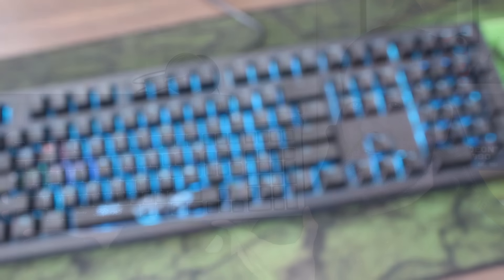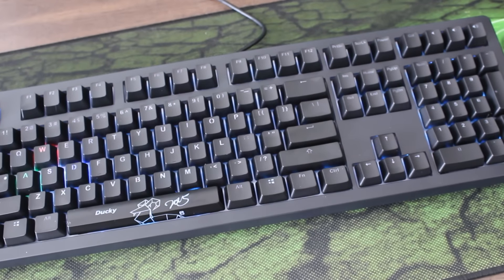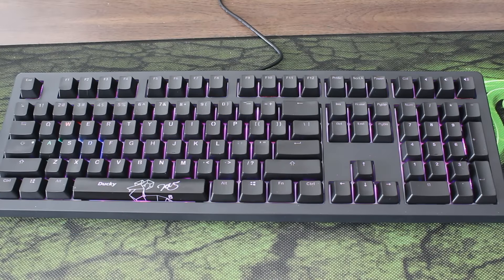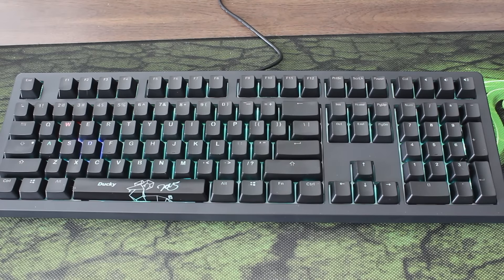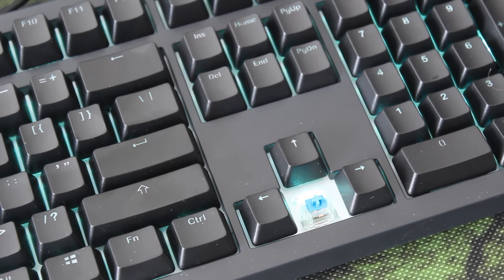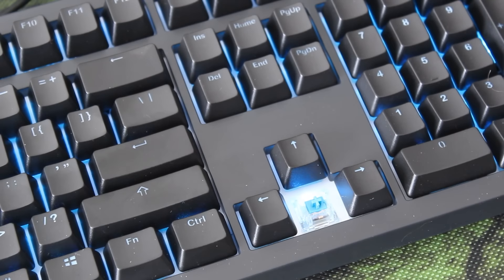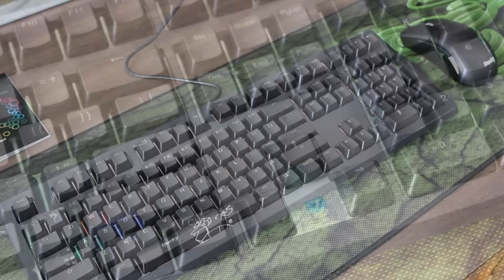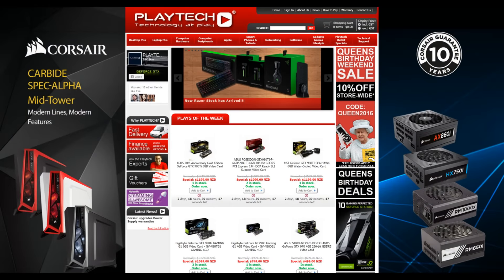Ducky Shine 5 Cherry MX Blue + Channel Update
I show off the Uncommon Cherry MX blue Shine 5 & update you all about the channel!
GTX 1080 & 1070 content right around the corner!